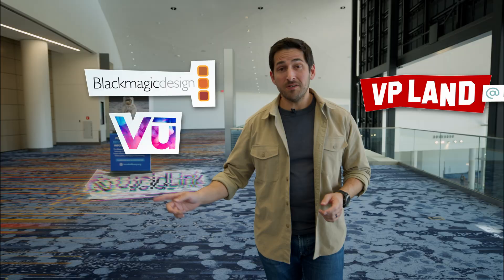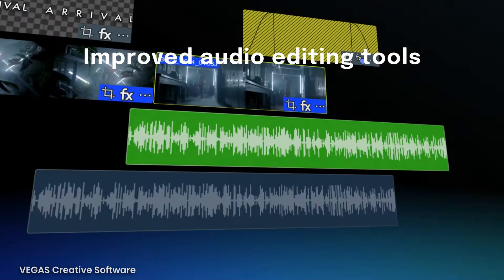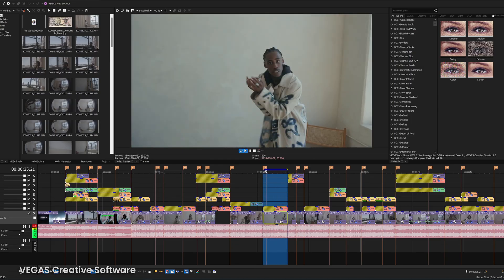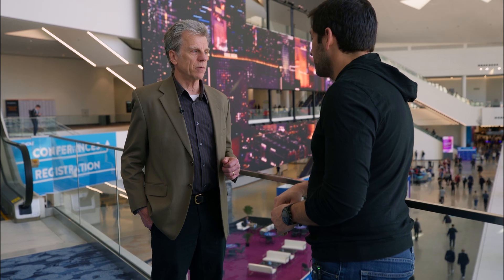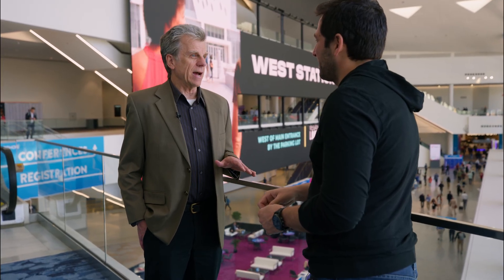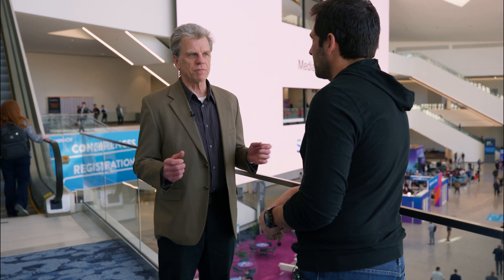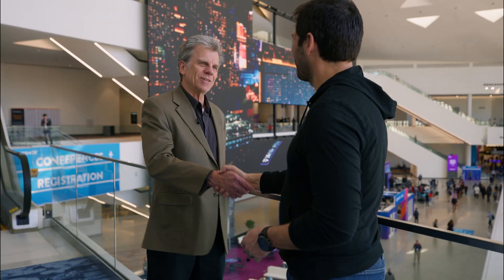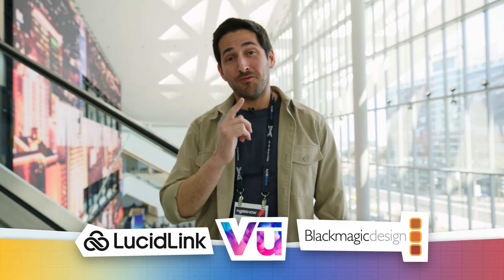VEGAS Pro Update Roadmap Revealed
VEGAS Pro is getting major engine improvements and optimizations in upcoming releases. Let's get the inside scoop on what's coming in Update 4 and the full VEGAS Pro 23 release this fall.

🛠 TOOLS & RESOURCES

MAGIX Software Acquisition Signals New Chapter for VEGAS Pro Video Editing Platform

⏱ CHAPTERS
00:00 Intro
00:14 VEGAS Pro 22
01:28 VEGAS Pro 23
02:21 Use Cases
04:37 AI Integration
07:13 Release Timeline

📰 CREDITS
Producer & Host: Joey Daoud
Production Manager: Steve Regalado
Director of Photography: Justin Guo
Editors: Kirill Slepynin / Shahbaz Kang / Mihai Bruma
Graphic Designer: Kristina Leongard